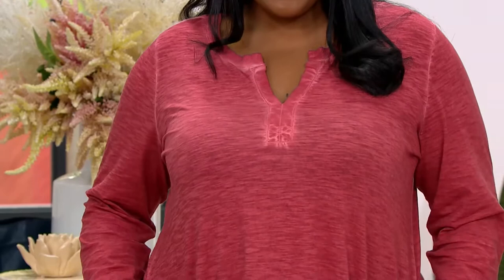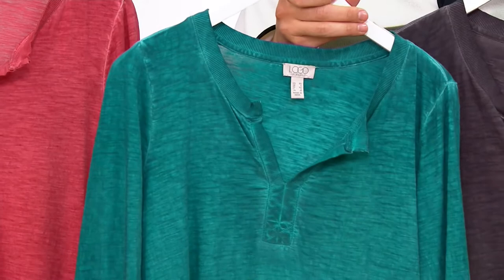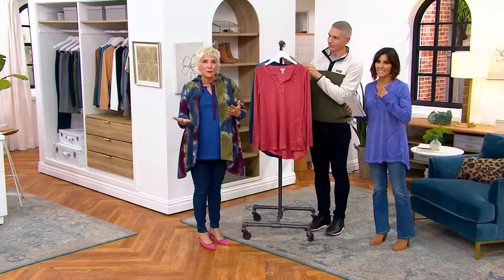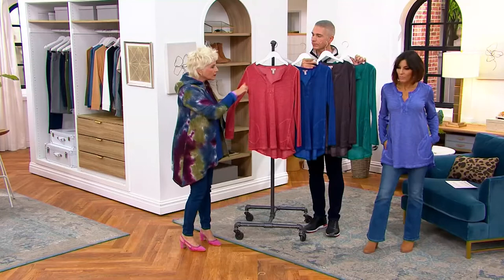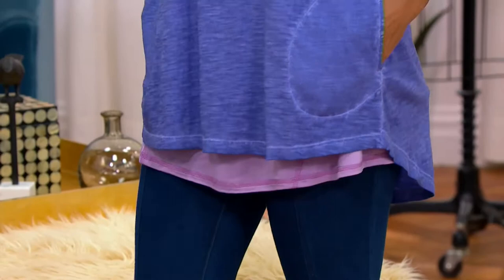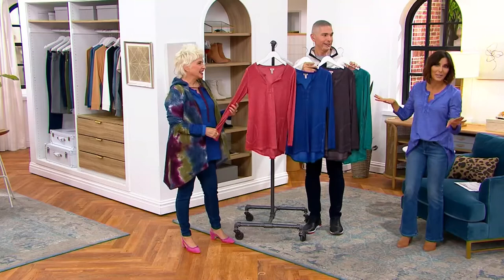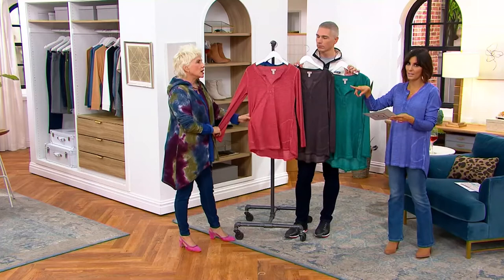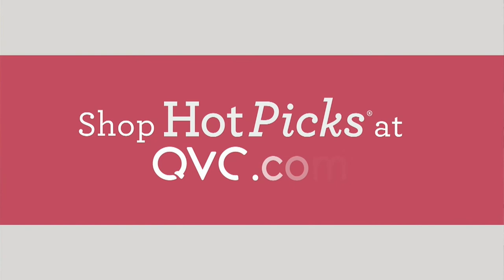LOGO by Lori Goldstein Distressed Cotton Split Neck Top on QVC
LOGO by Lori Goldstein Distressed Cotton Split Neck Top

Casually chic, this distressed top adds a touch of stylish distinction into that daily wardrobe of yours. Match it with your favorite leggings or everyday denims to create an eye-catching look. From LOGO by Lori Goldstein&reg;.